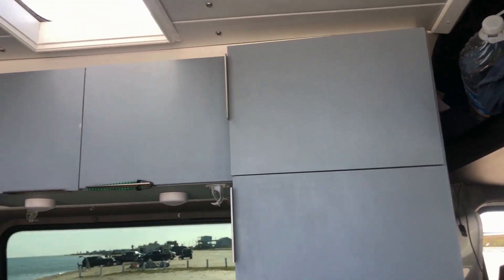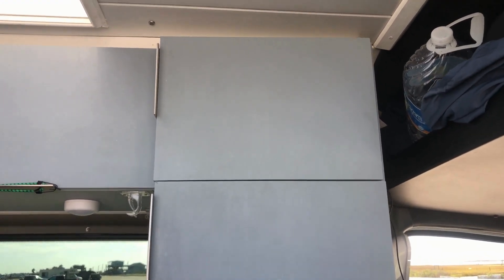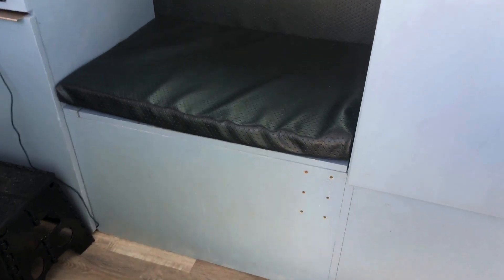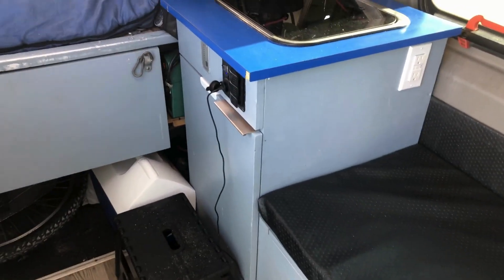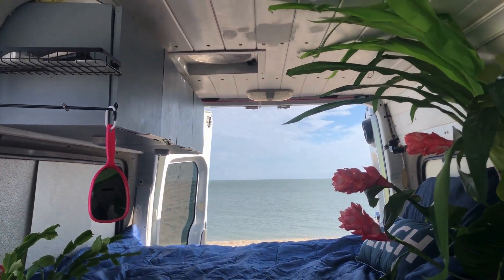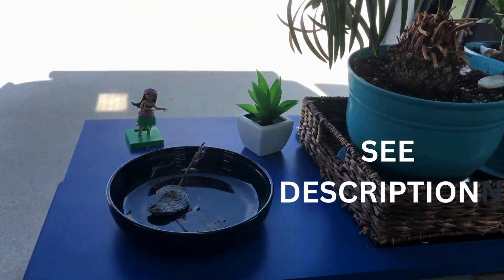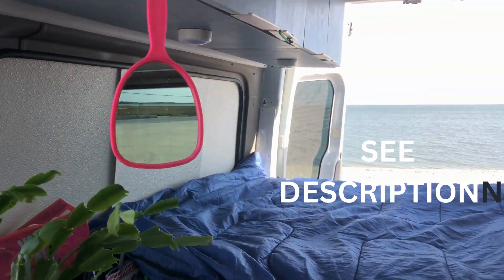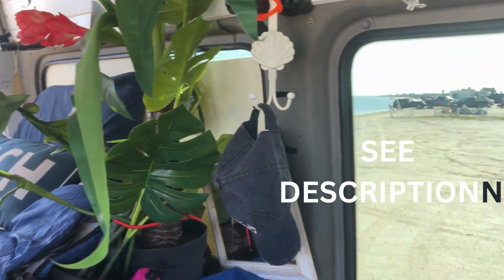Meet Vango | The Unofficial First Tour of Vango | Free 14 Day Beachfront Camping @ Magnolia Beach TX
A first walkthrough of Vango.